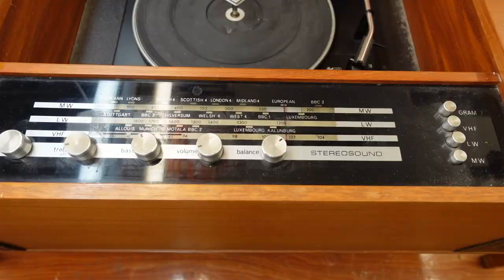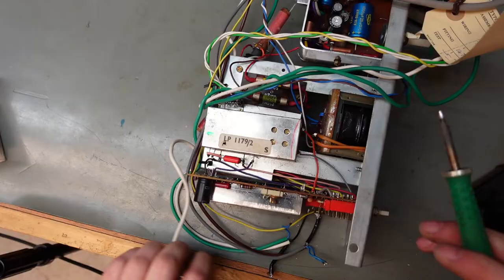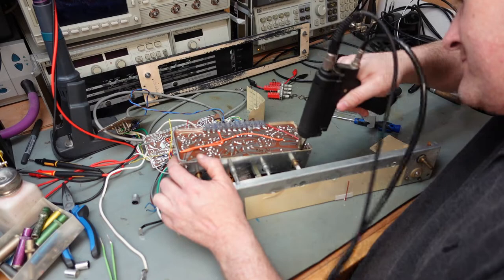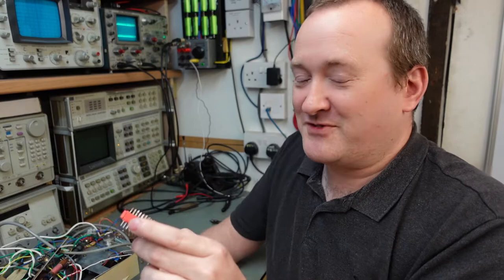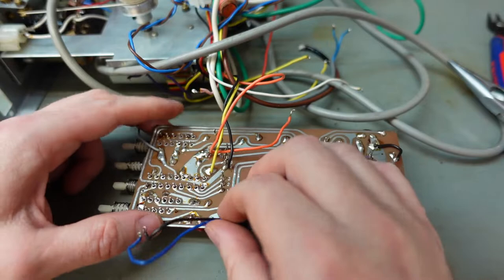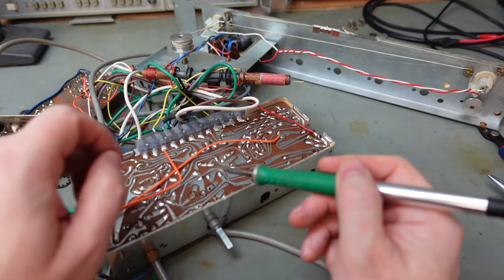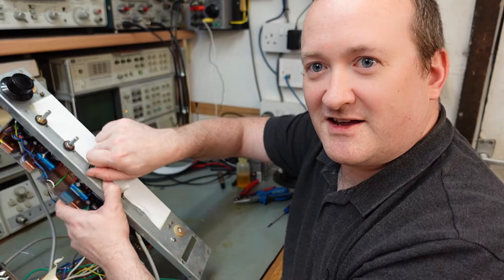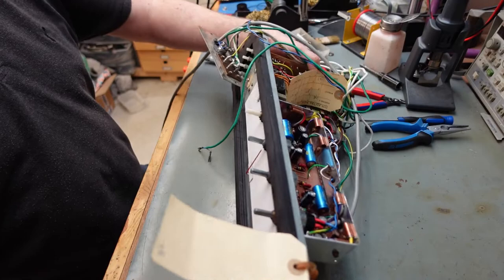1970's Stereogram - Part 3 - Radio Chassis Rebuild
Mark overhauls the 1974 Stereosound Stereogram radio chassis, and restores the front plate.